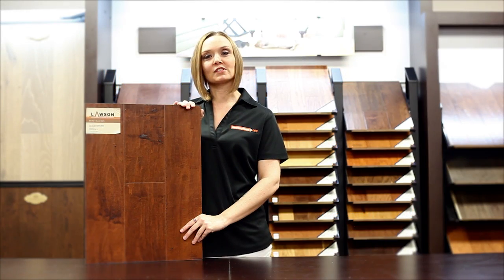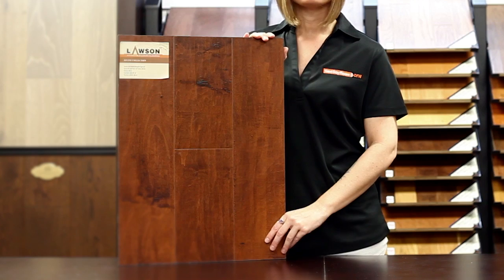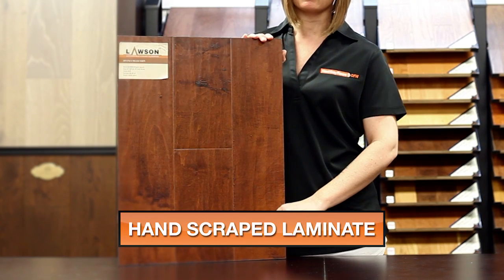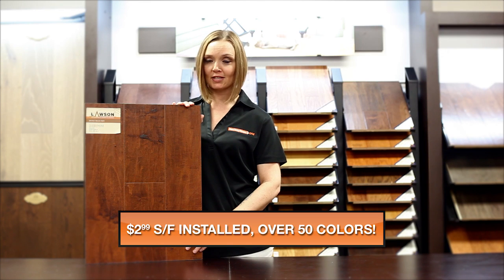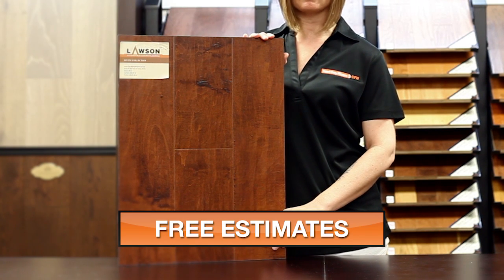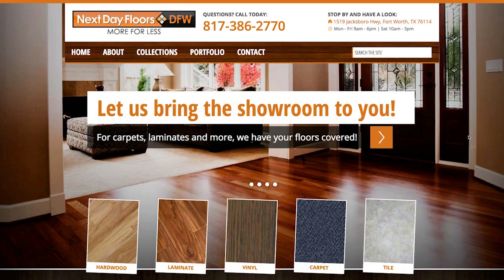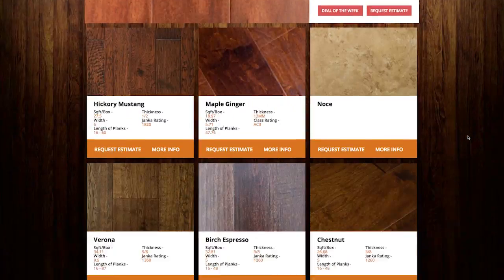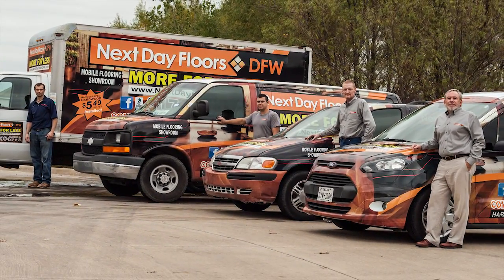Lawson - Divine Collection - Maple Spice - Laminate Floor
Learn about our Maple Spice laminate flooring from Lawson, part of the Divine Collection.